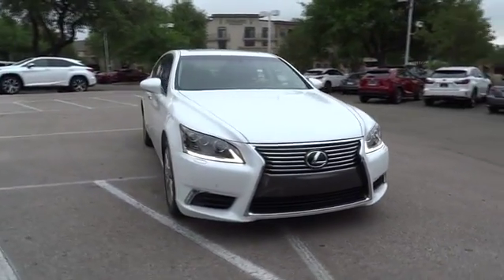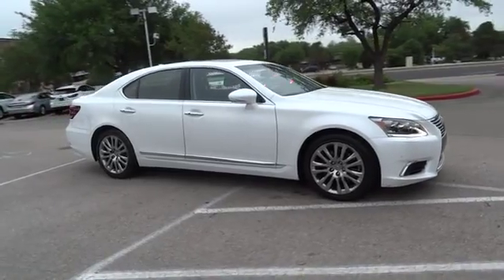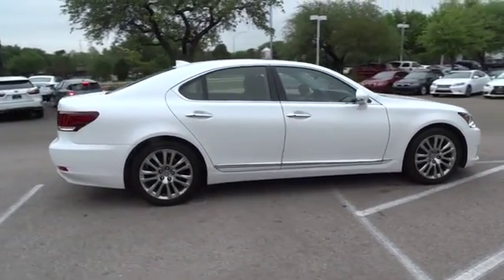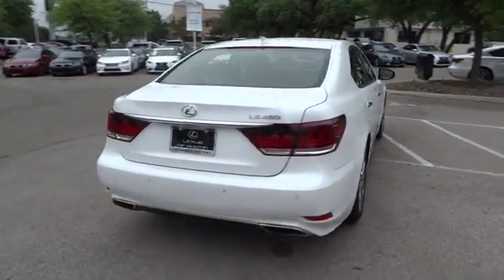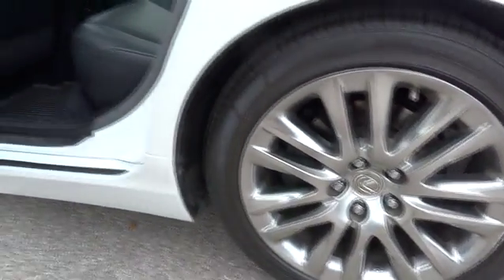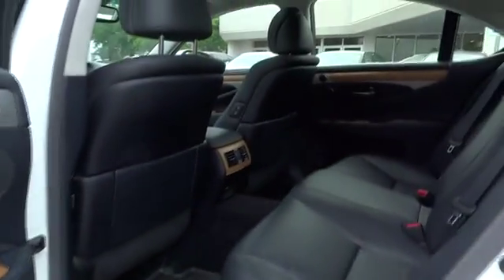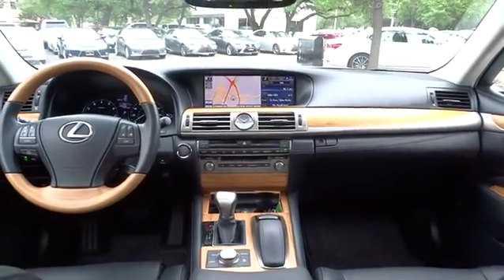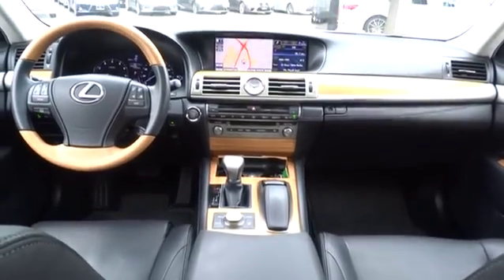2014 Lexus LS 460 Austin, Georgetown, Round Rock, San Marcos, Bastrop, TX RX2332A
2014 Lexus LS 460

BLIND SPOT MONITOR  -inc: rear cross traffic alert lane change assist,HEATED 3-SPOKE WOOD STEERING WHEEL W/CNTR LTHR PAD,RADIO: MARK LEVINSON REFERENCE SURROUND SOUND  -inc: 19 speakers  450 watts of power and less and 0.1 percent Total Harmonic Distortion (THD) and DVD/CD changer,Rear Wheel Drive,Power Steering,ABS,4-Wheel Disc Brakes,Brake Assist,Aluminum Wheels,Tires - Front Performance,Tires - Rear Performance,Conventional Spare Tire,Sun/Moonroof,Sun/Moon Roof,Heated Mirrors,Power Mirror(s),Integrated Turn Signal Mirrors,Power Folding Mirrors,Rear Defrost,Intermittent Wipers,Variable Speed Intermittent Wipers,Rain Sensing Wipers,Daytime Running Lights,HID headlights,Automatic Headlights,Headlights-Auto-Leveling,Fog Lamps,AM/FM Stereo,CD Player,Satellite Radio,MP3 Player,Auxiliary Audio Input,HD Radio,Steering Wheel Audio Controls,Bluetooth Connection,Power Driver Seat,Power Passenger Seat,Bucket Seats,Driver Adjustable Lumbar,Passenger Adjustable Lumbar,Seat Memory,Pass-Through Rear Seat,Rear Bench Seat,Adjustable Steering Wheel,Trip Computer,Power Windows,Telematics,Leather Steering Wheel,Keyless Entry,Power Door Locks,Keyless Start,Remote Trunk Release,Universal Garage Door Opener,Cruise Control,Climate Control,Multi-Zone A/C,Woodgrain Interior Trim,Leather Seats,Auto-Dimming Rearview Mirror,Driver Vanity Mirror,Passenger Vanity Mirror,Driver Illuminated Vanity Mirror,Passenger Illuminated Visor Mirror,Floor Mats,Mirror Memory,Navigation System,Smart Device Integration,Heated Front Seat(s),Security System,Engine Immobilizer,Traction Control,Stability Control,Front Side Air Bag,Rear Parking Aid,Tire Pressure Monitor,Driver Air Bag,Passenger Air Bag,Front Head Air Bag,Rear Head Air Bag,Passenger Air Bag Sensor,Knee Air Bag,Child Safety Locks,Back-Up Camera